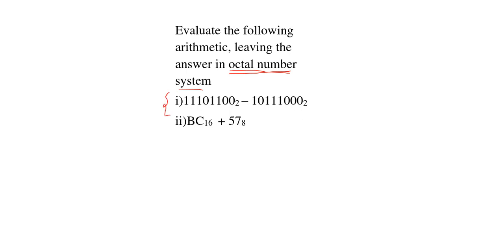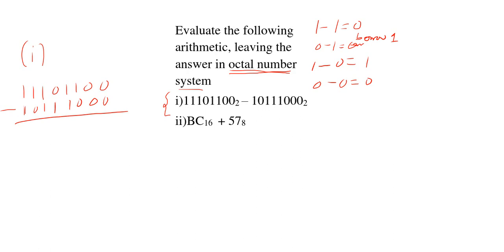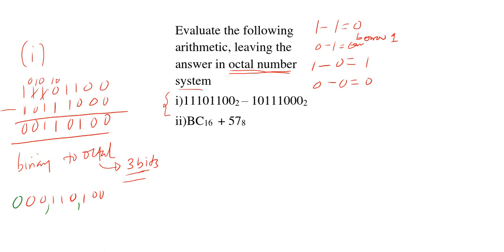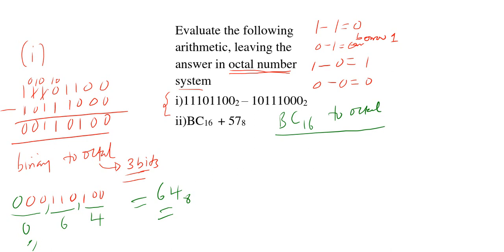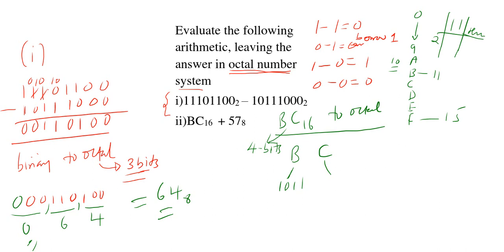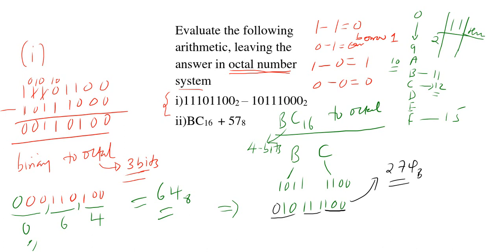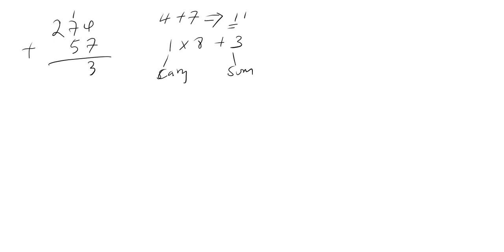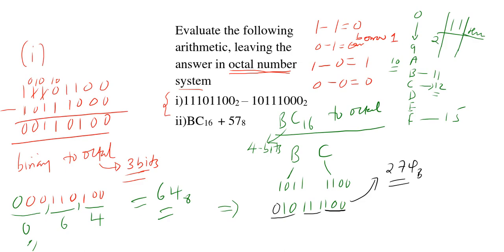6.Evaluate the following arithmetic, leaving the answer in octal number system